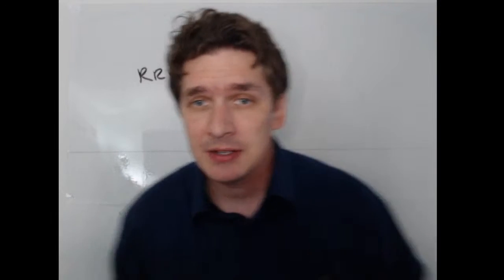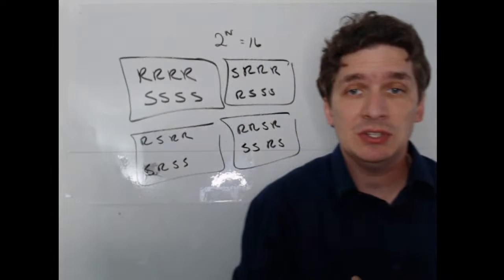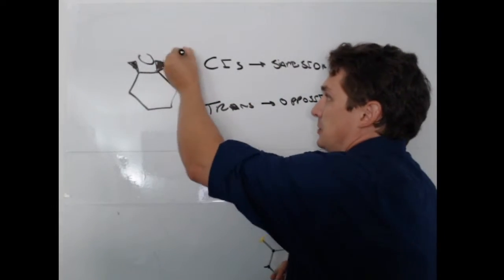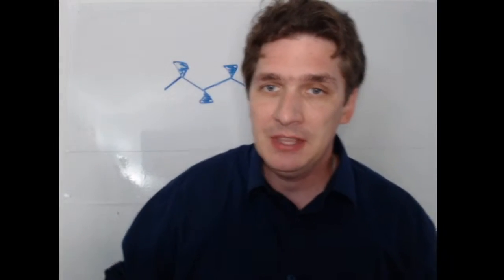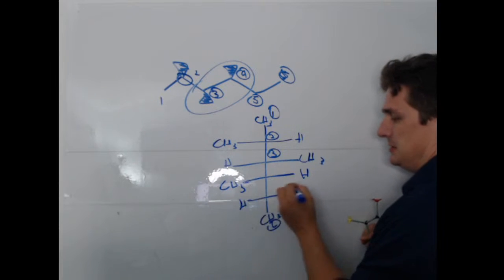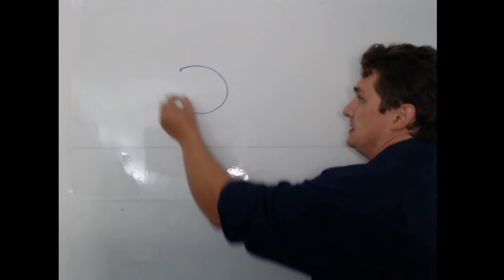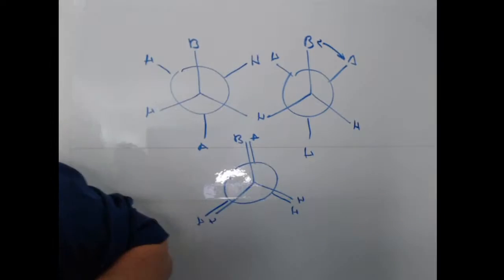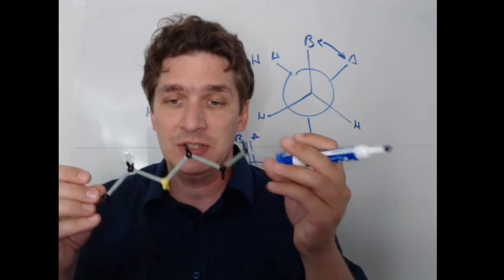Live Stream - 8/27/2021